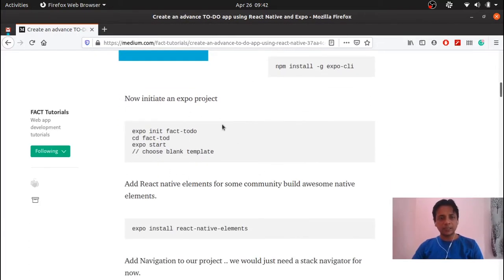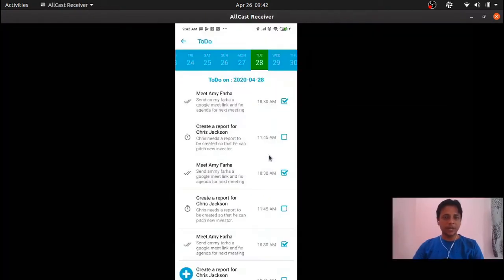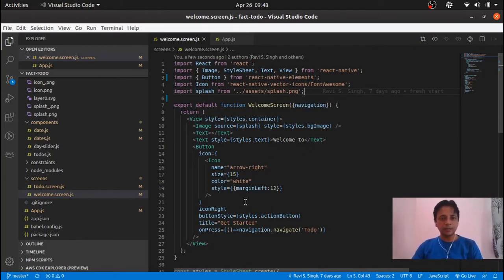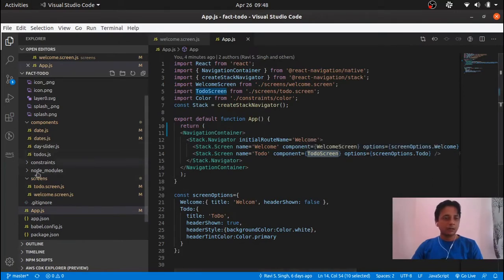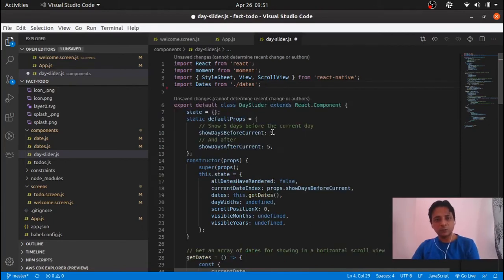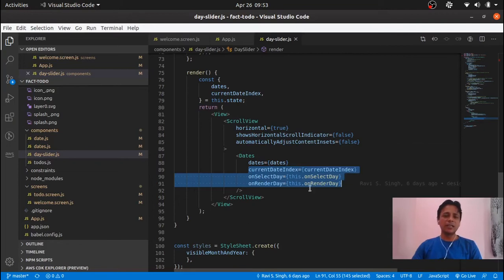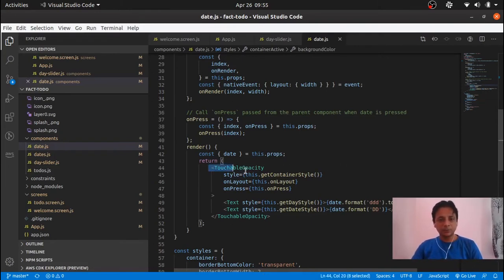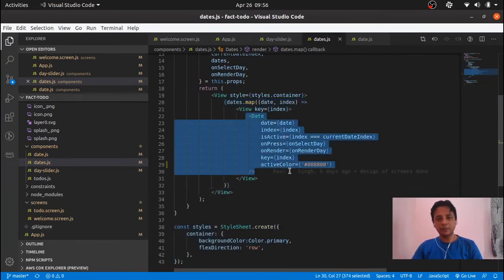Create an advance TO-DO app using React Native and Expo - Part I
In this tutorial series, we will be creating an advanced todo mobile app using react native and expo. We will learn about how to create pure components and some of the other design disciplines.